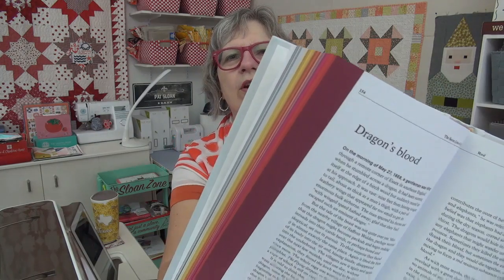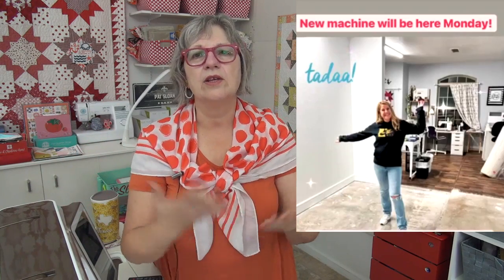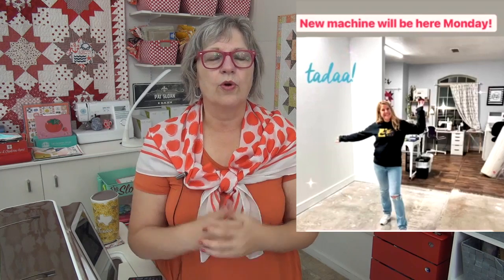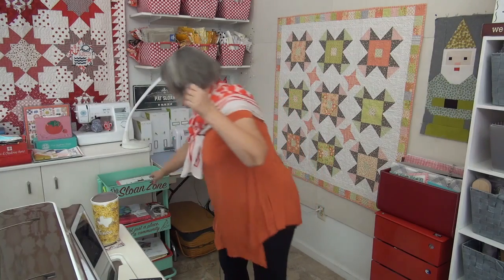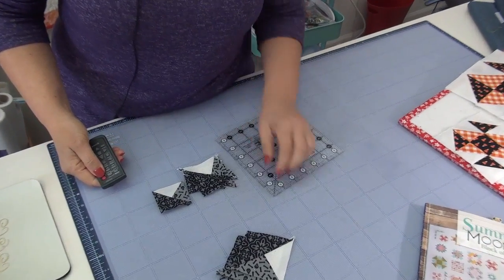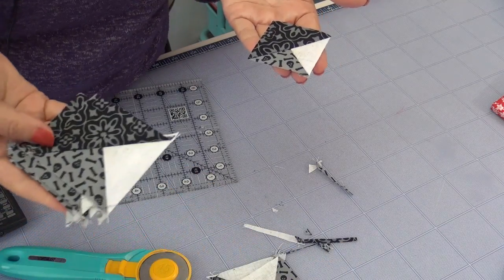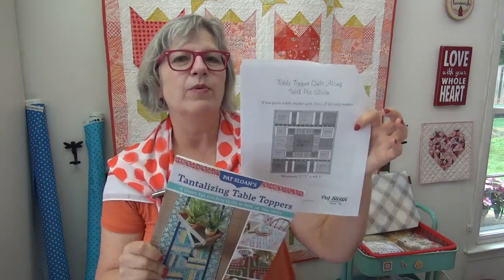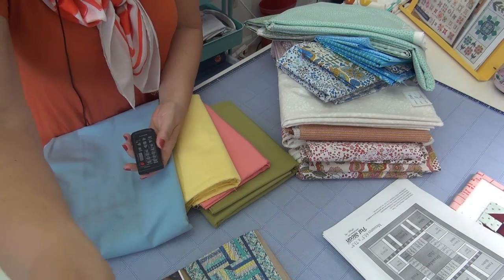Book Tour Day #6, Secret Lives # 37 & Midnight moon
:: NO Monday Video for the holiday

:: LAST STOP is on Tues the 31st as Monday is a Holiday with No Video

::Pattern for Plus quilt ::
::Secret Lives of color book

::Quilters Stand for Ukraine::
Thank you for donating almost $250,000+ to help the children of Ukraine 💕